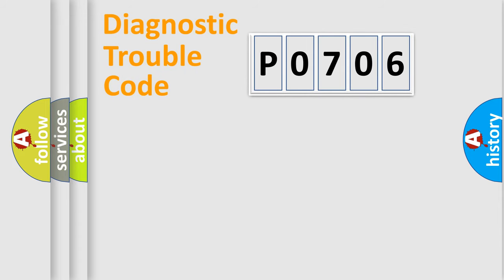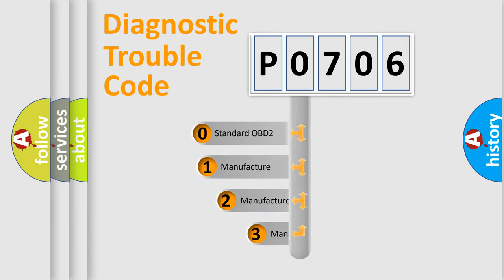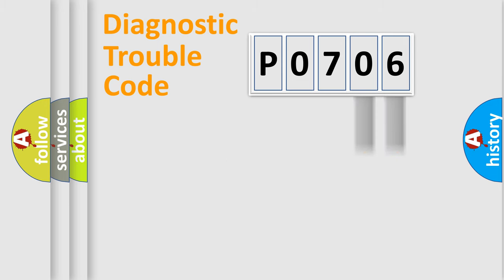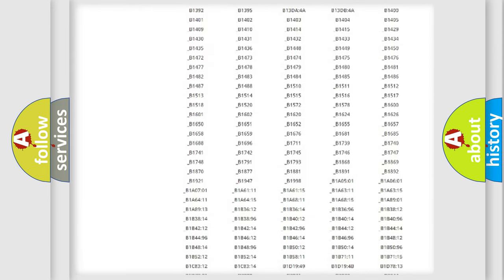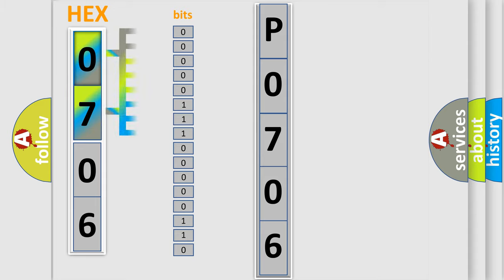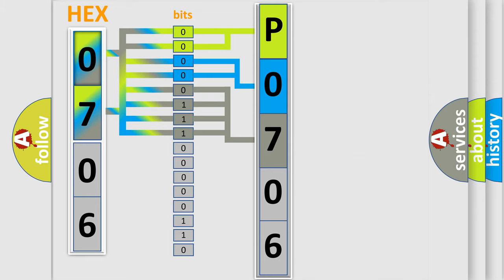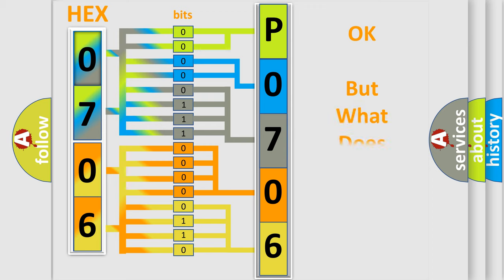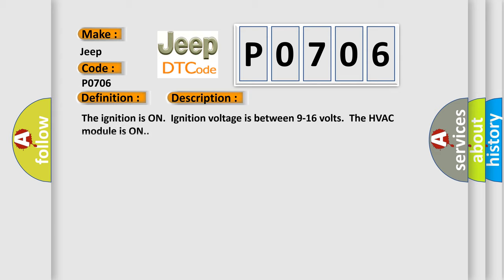DTC Jeep P0706 Short Explanation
Contents:
0:21 Basic DTC analysis according to OBD2 protocol standard.
1:48 Insight into programming
2:58 A diagnostically understandable description of the Diagnostic Trouble Code
3:05 Basic error definition

Make:
Jeep
Code:
P0706
Definition:
Heater Core Pump Circuit
Description: